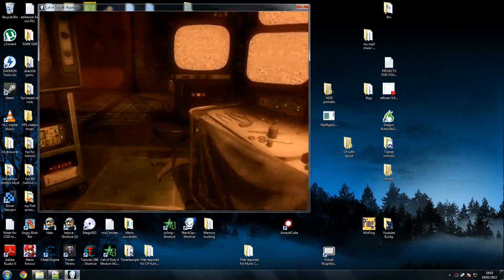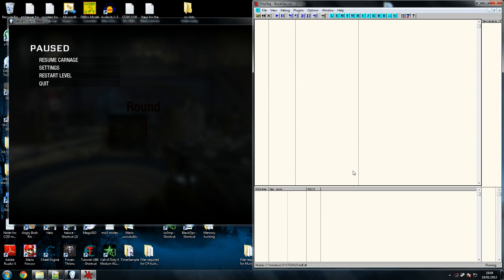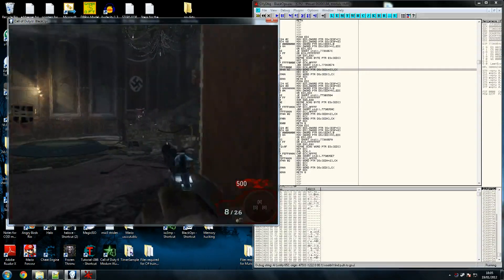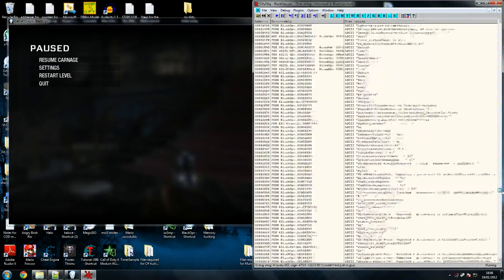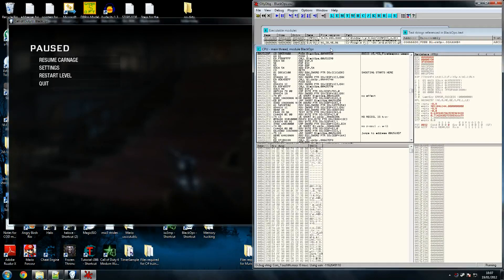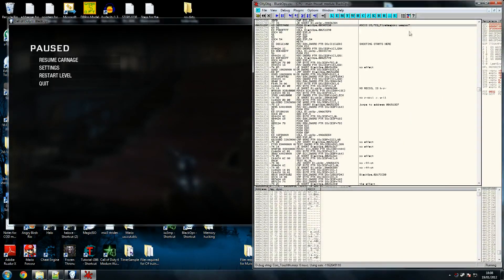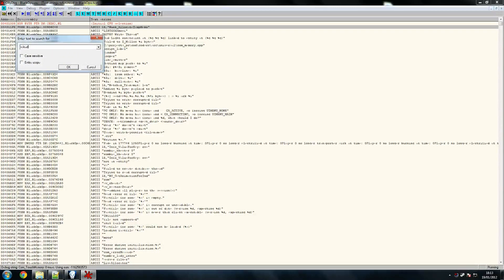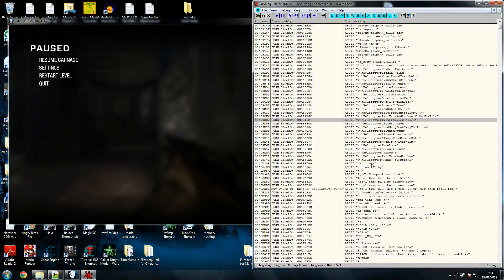How to Hack Any Game with OllyDBG Tutorial 5/5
In this final tutorial of our series, we will be covering the advanced techniques of using OllyDBG to hack any game. OllyDBG is a powerful debugger that allows for code injection and memory analysis, making it a essential tool for game hacking and reverse engineering. By mastering OllyDBG, you will be able to analyze and modify the behavior of games, giving you a significant advantage. The skills you learn in this tutorial can also be applied to other debugging tools such as x64dbg, and will provide a solid foundation in software debugging and dynamic analysis. Whether you are interested in game hacking, reverse engineering, or simply want to learn more about debugging tools, this tutorial is for you. With OllyDBG, you will be able to take your game hacking skills to the next level, and gain a deeper understanding of how games work. By following along with this tutorial, you will learn how to use OllyDBG to analyze and modify game code, and how to use its powerful features to gain an advantage in your favorite games.